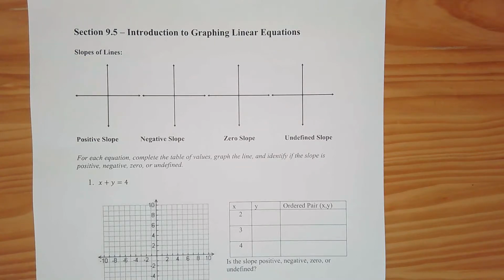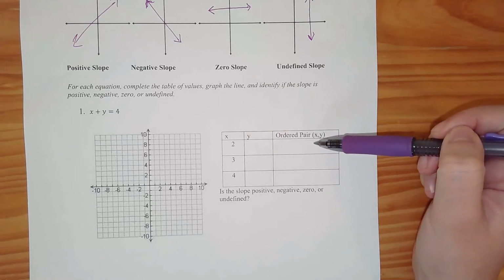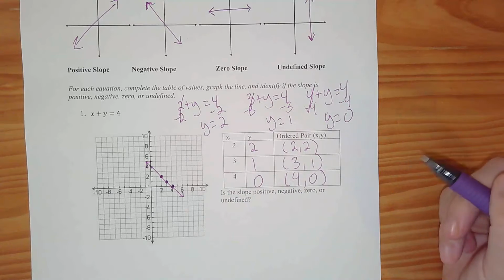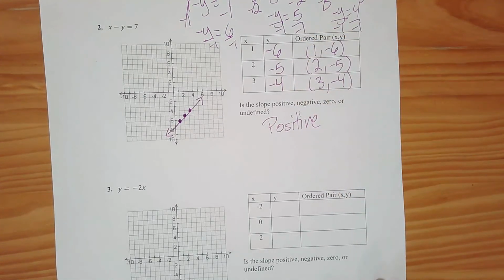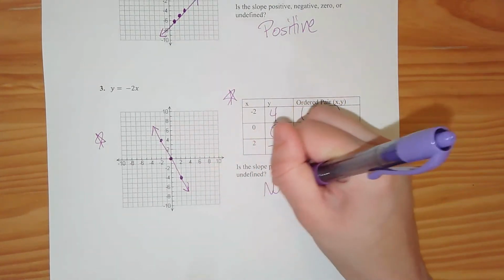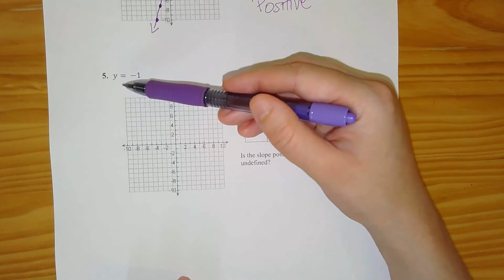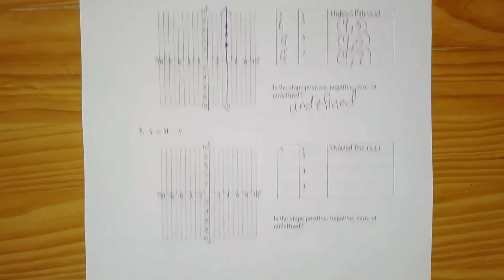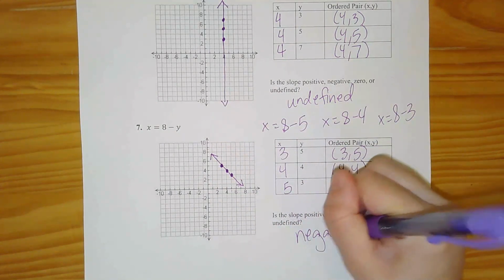9.5 Lecture Video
Lecture video on graphing lines using a table of values, and identifying if slope is positive, negative, zero, or undefined.